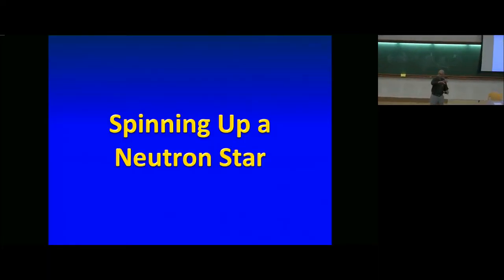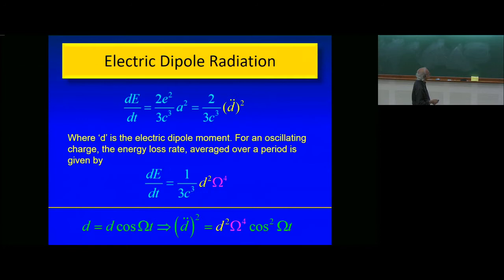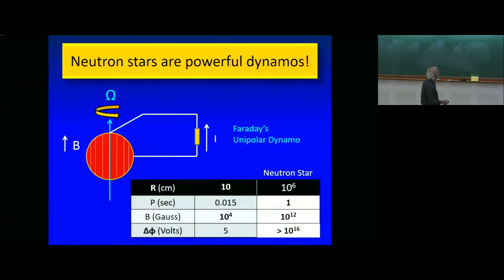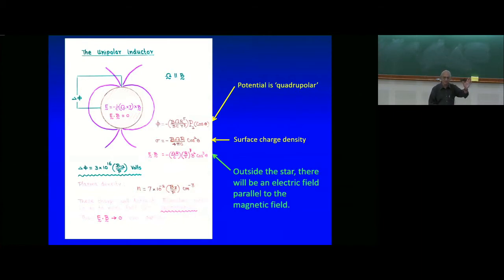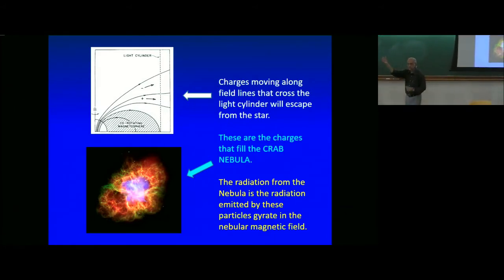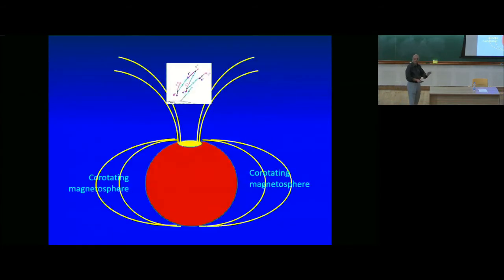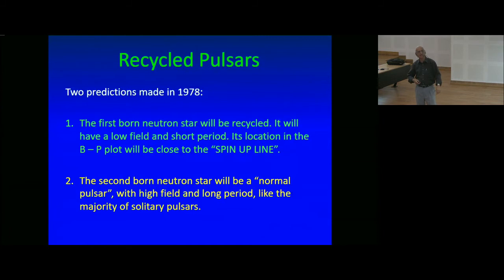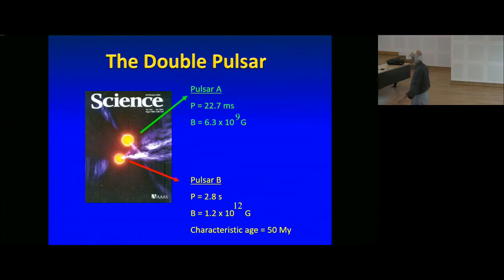Spinning Up a Neutron Star (Lecture - 03) by G srinivasan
Summer School on Gravitational-Wave Astronomy

This school is a part of the annual ICTS summer schools in gravitational wave astronomy. This year’s school will focus on the physics and astrophysics of compact objects, in particular, of neutron stars. The lectures will be given by world leading experts.

The school will involve four graduate-level courses:

1) White Dwarfs, Neutron Stars and Black Holes: G. Srinivasan (Indian Institute of Astrophysics)
2) Tides in binary star systems: Tanja Hinderer (Max Planck Institute for Gravitational Physics)
3) Gravitational waves from neutron stars: Nils Andersson (University of Southampton)
4) Formation and evolution of compact binaries: Tomasz Bulik (University of Warsaw)

The school is primarily meant for graduate students and postdocs in gravitational wave physics, astrophysics and related fields. A small number of highly motivated senior undergraduates can also be considered. ICTS will provide hospitality to all selected participants and travel support (by train) to domestic participants.

0:00:00 Start
0:00:04 Summer School on Gravitational-Wave Astronomy
0:00:08 Spinning Up a Neutron Star (Lecture - 03)
0:00:44 Manifestation of Neutron Stars
0:02:15 Electric Dipole Radiation
0:03:30 Magnetic Dipole Radiation
0:04:01 Luminosity of a Rotating Magnet
0:04:21 A Rotating mass will also radiate Gravitational Waves
0:05:13 Neutron Stars as Pulsars
0:05:18 Neutron stars are powerful dynamos!
0:06:12 The unipolar inductor
0:08:32 Pulsar electrodynamics
0:12:03 Magnetosphere of the neutron star
0:13:28 Light Cylinder
0:15:56 Radiation from a relativistic charge
0:18:09 Radio radiation from pulsars
0:20:20 Pair creation
0:21:22 Mean free path for pair production
0:29:40 The Binary Pulsar
0:31:30 General Relativity Effects
0:32:05 Shrinking of the orbit due to Gravitational Radiation
0:33:35 The Double Pulsar - Both pulsars are beamed towards us
0:35:57 Curious coincidences!
0:37:13 Reincarnation of pulsars
0:38:16 To make a rapidly rotating pulsar, with a weak magnetic field, two things must happen:
0:38:32 Massive Binary
0:39:58 Spinning up a neutron star
0:40:27 Alfven Radius
0:42:59 Co-rotation Radius
0:45:42 Equilibrium Period : Alfven radius = Corotation radius
0:46:57 The Equilibrium Period
0:48:20 For a given magnetic field, can we spin up a neutron star to arbitrarily small period?
0:48:46 Eddington Luminosity Limit
0:54:46 Eddington Limit for the accretion rate
0:55:17 The Minimum Equilibrium Period
0:55:58 The critical equilibrium period
0:56:17 The Hulse-Taylor Binary Pulsar
0:56:40 Recycled Pulsars
0:57:19 The Double Pulsar
0:57:48 Millisecond Pulsars
0:57:57 The First Millisecond Pulsar
0:58:41 The Millisecond Pulsar
0:59:54 The solitary Millisecond PSR must be a recycled PSR
1:00:14 The Millisecond Pulsar - 1937+21
1:00:50 Prediction: B = 5x10 power 8 Gauss Measured: B = 4.7 10 power 8 G,
1:00:56 PSR 1937+21
1:04:39 The Missing Companion!
1:04:46 The ungrateful neutron star!
1:05:22 Predictions made in 1986
1:05:49 Millisecond pulsars are for ever!
1:06:26 Nearly 100 binary millisecond pulsars discovered so far.
1:06:51 Evolution of magnetic field of neutron stars.
1:07:02 Origin of the Magnetic Fields of n*
1:07:21 Origin of magnetic field of neutron stars
1:07:50 There is NO evidence of field decay in solitary ratio pulsar. Nearly 2500 are known today
1:08:02 Field decay in Neutron Stars
1:08:56 Proton Superconductivity
1:09:21 Quantized Fluxoids in a Type II Superconductor
1:10:07 Solitary neutron stars show no evidence of field decay.
1:10:55 Fluxoid-vortex Pinning
1:11:52 Rotating magnetic dipole
1:12:37 These accrediting neutron stars have periods of hundreds to thousands of seconds
1:14:19 Plate Tectonics
1:16:03 Plate Tectonics
1:17:03 Constraints on EOS from rotation rates
1:19:28 Nonaxisymmetric Instabilities driven by Gravitational Radiation
1:21:16 Jacobi triaxial ellipsoids are static in the rotating frame.
1:22:54 A profound discovery by John Friedman
1:26:28 The two fastest ms-PSRs have the same period P=1.5 ms to 3 percent accuracy.